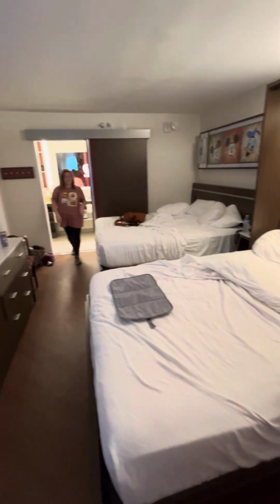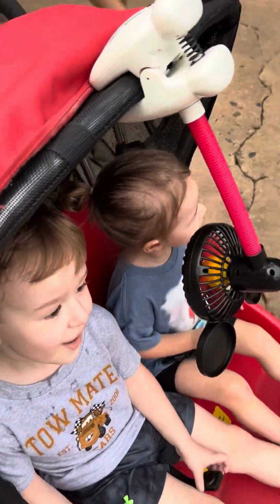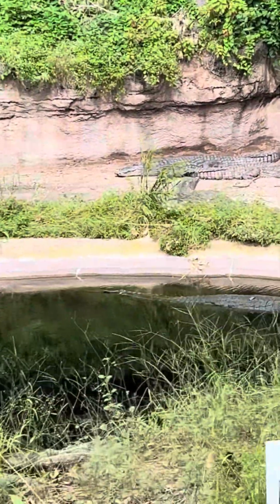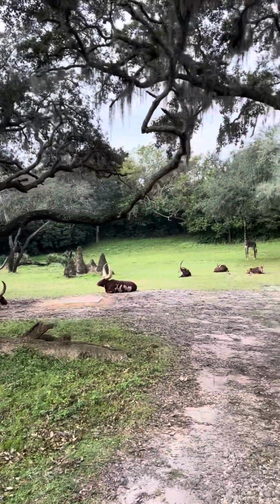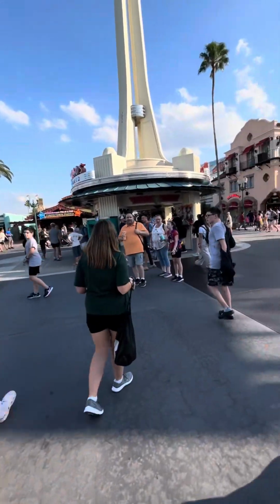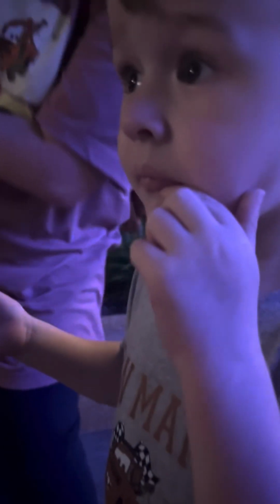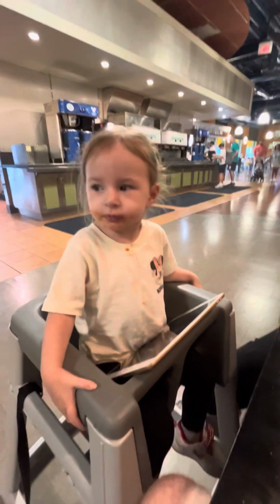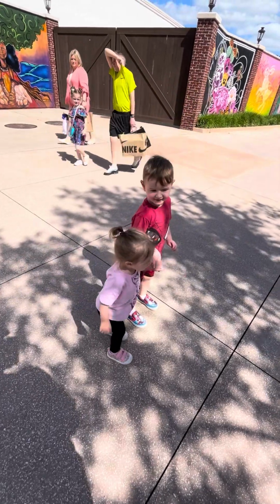Walt Disney World 2024 Family Vacation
Was an amazing time, our kids were only 2 and almost 4 on this trip, and they loved every minute of it.